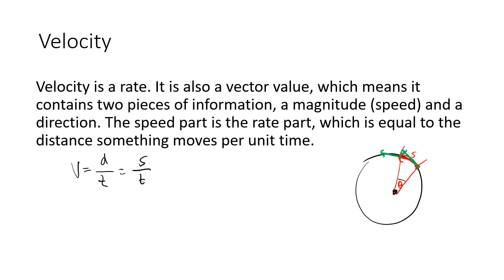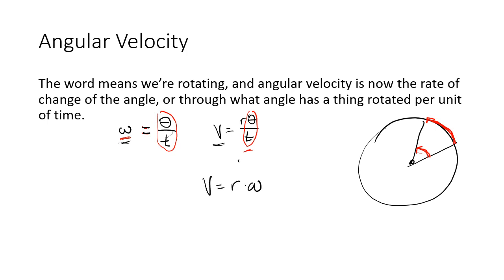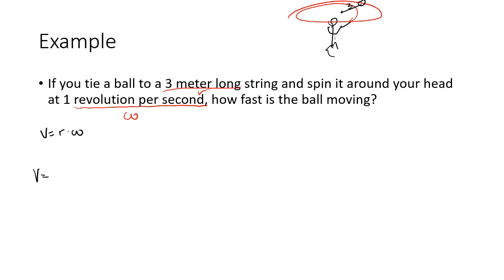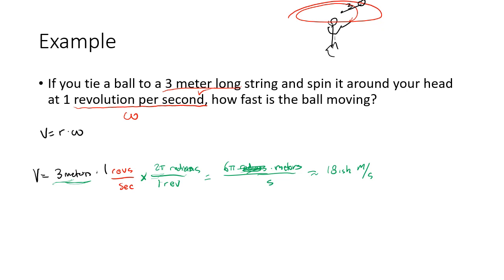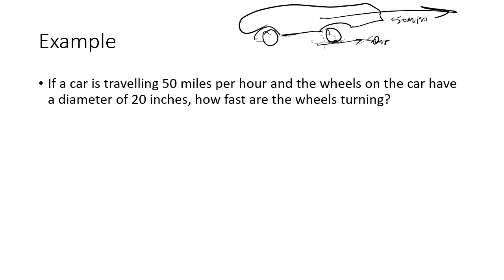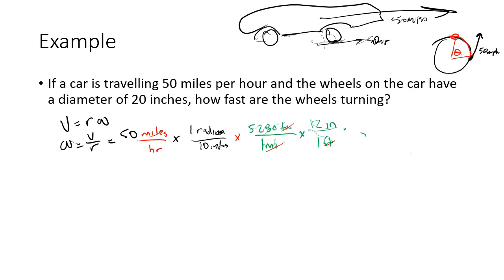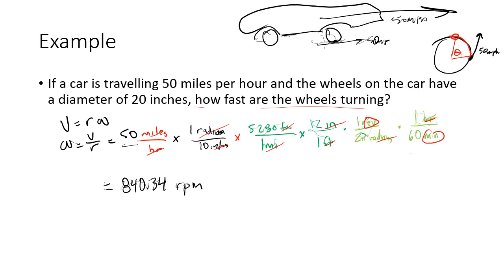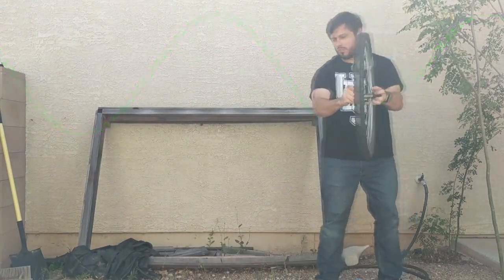Trigonometry - Angular Velocity and Trigonometric Functions